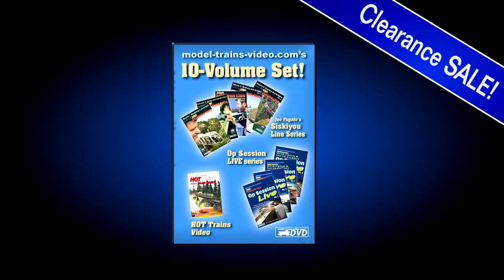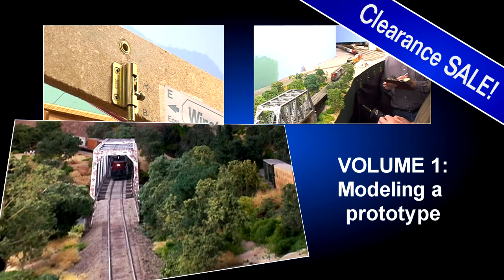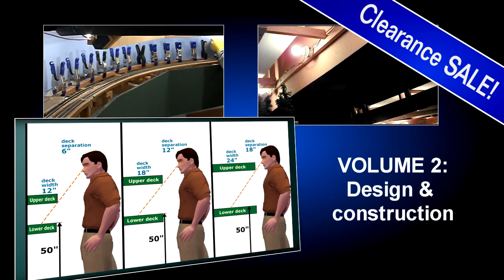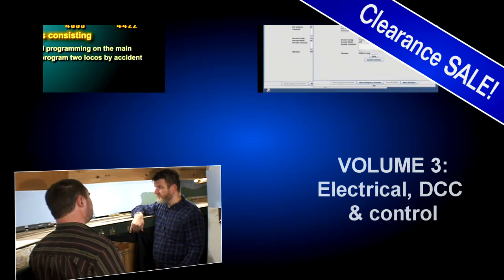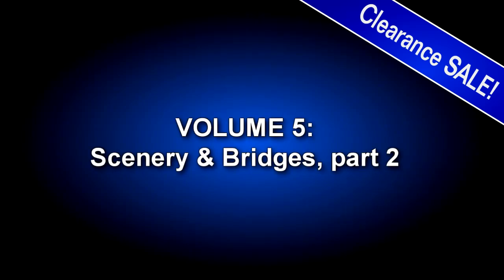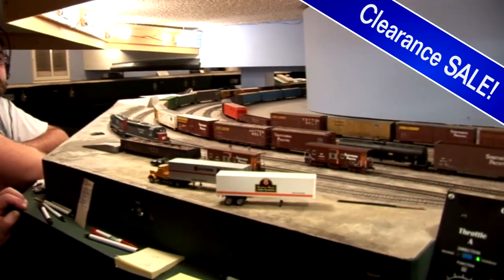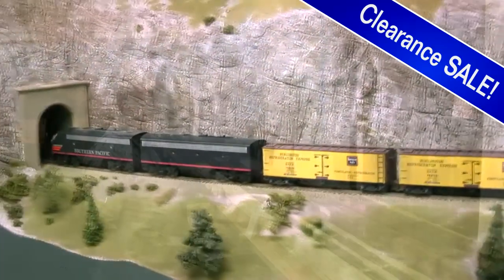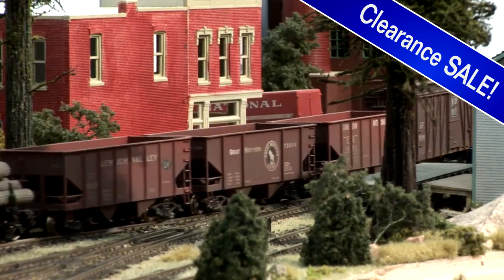CLEARANCE SALE: 10 DVDs for $39.99!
- Check out this MRH Store CLOSEOUT SALE on our 10 most popular DVDs.